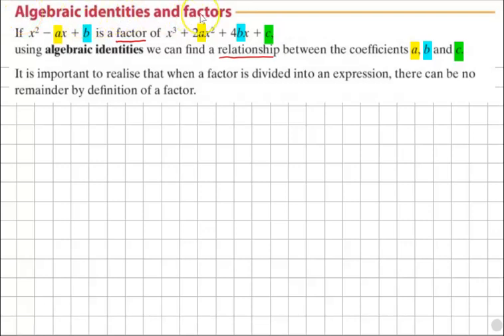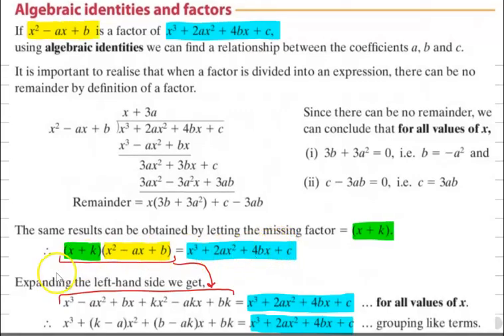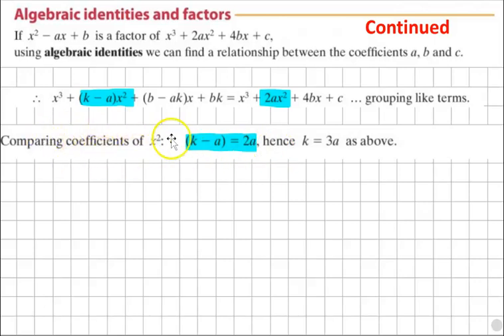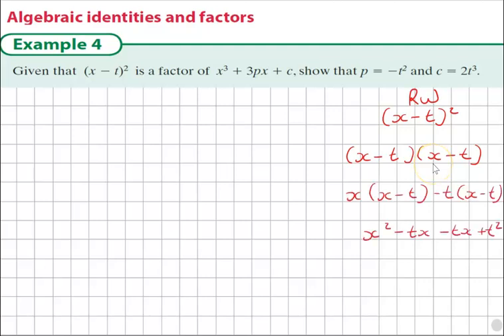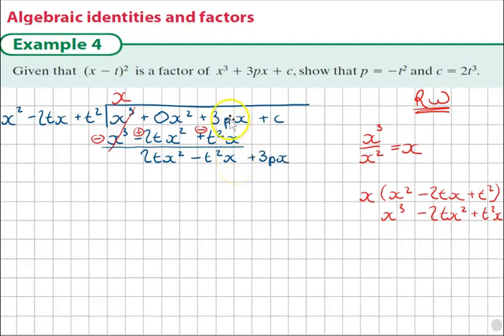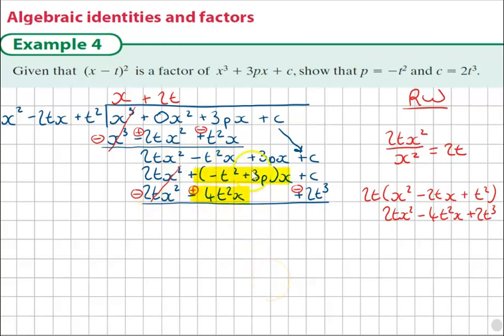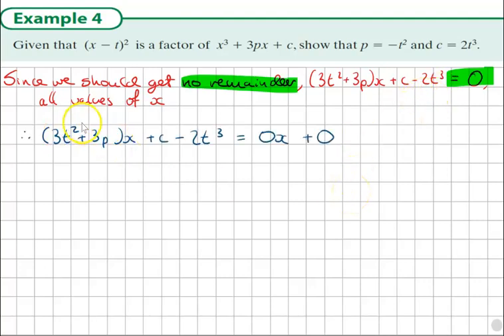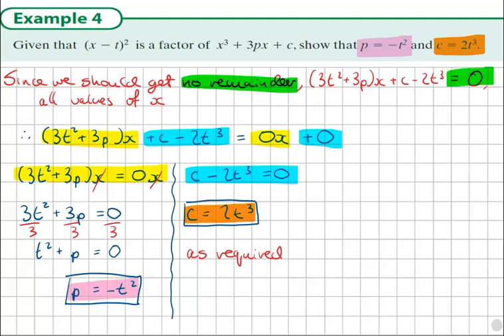LC HL TT4 1.6 Algebraic Identities PART 3